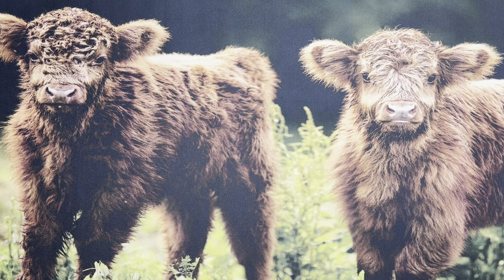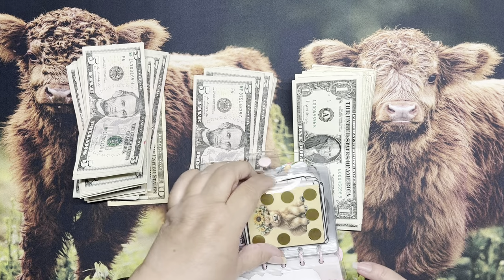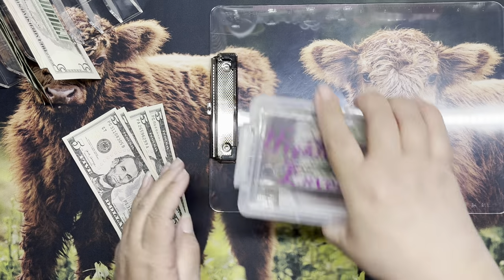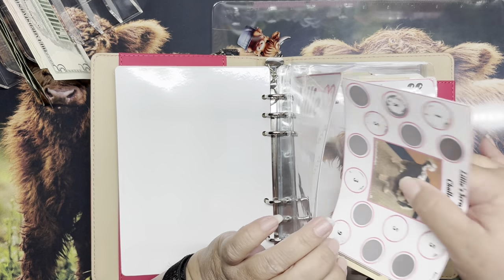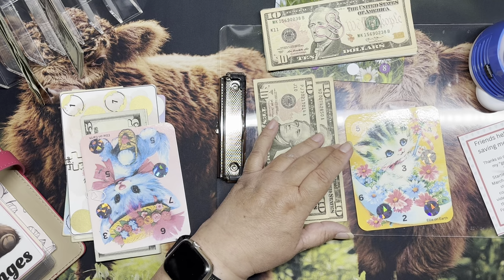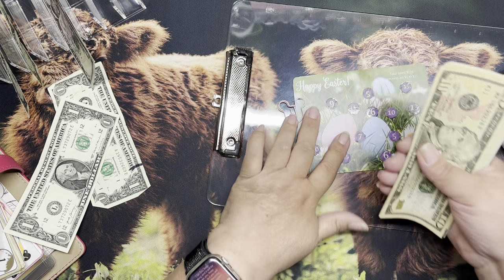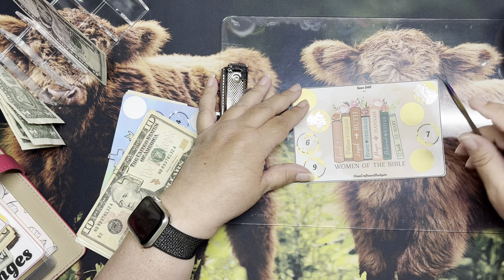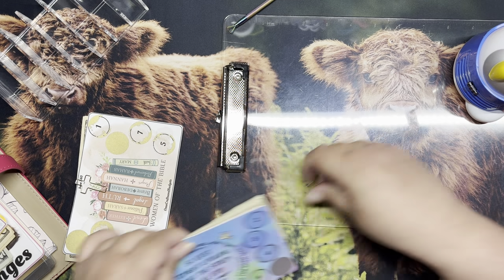Let's Scratch and Save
Hey everyone,  welcome to my little pasture.  Come through the gate and bring a chair and a drink.  In today's video I am doing scratch off savings challenges.  Thank you to all my returning subscribers and welcome to my new ones.  I hope you have a blessed day.

📬I love happy mail, if you send I'll send something back.

Shops/Youtubers mentioned:
Ellie @EllieOnEarth Group play
Jessica- @gpsoddsends Happy Easter